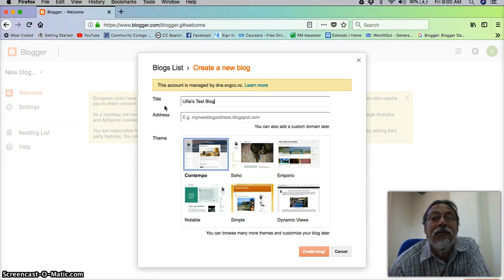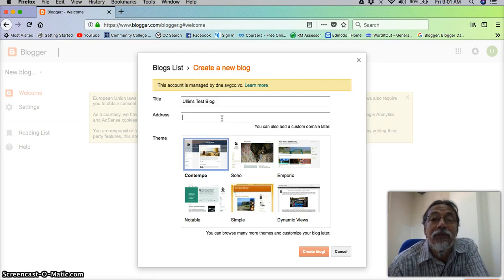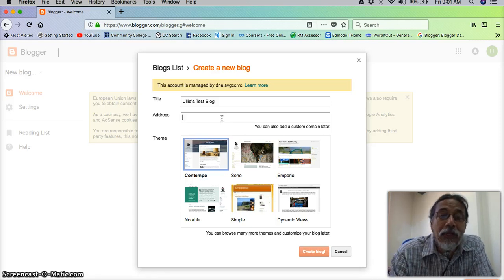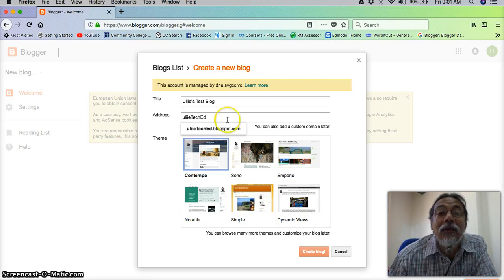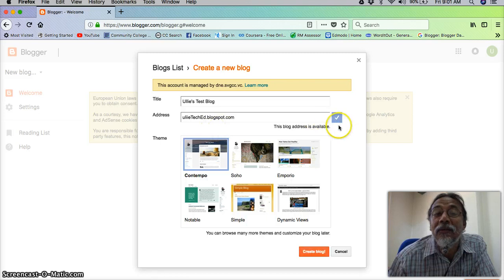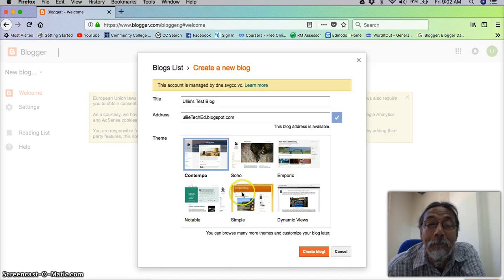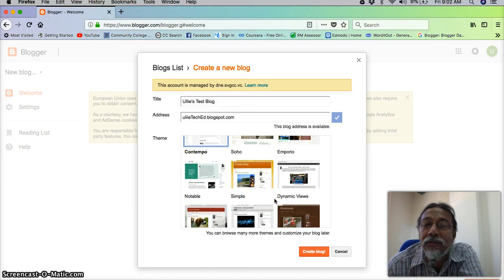New Blogger Interface [Jan 2018]